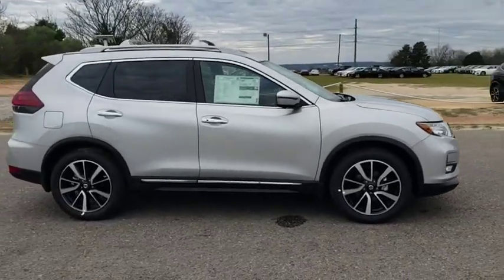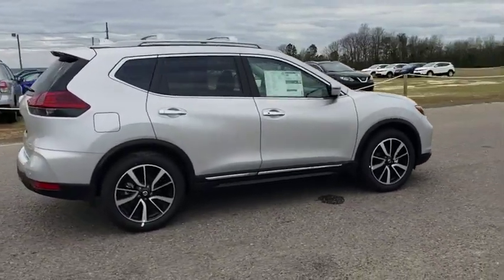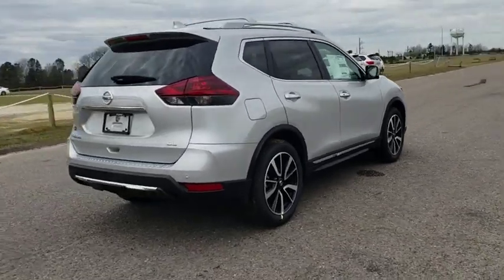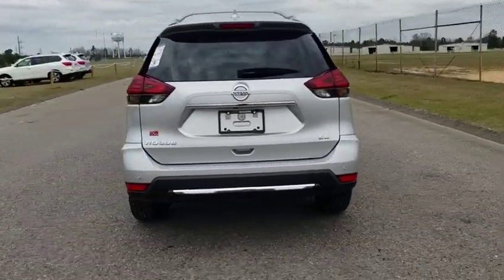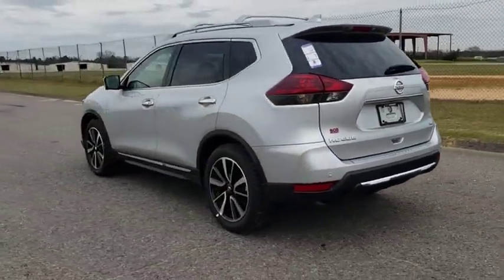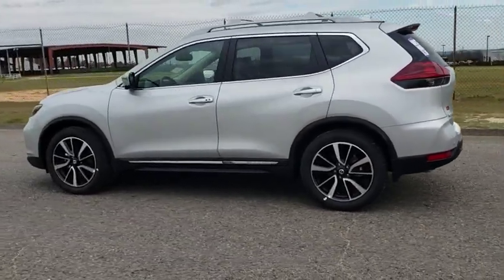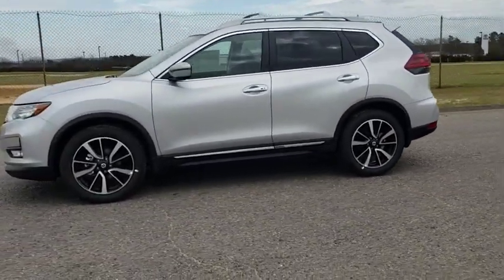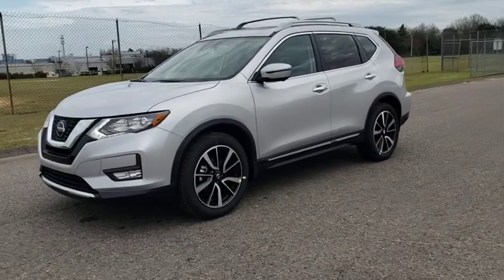2019 Nissan Rogue Augusta, Martinez, Evans, Grovetown, Aiken, North Augusta, SC C747648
Brilliant Silver Metallic N 2019 Nissan Rogue available in Beech Island, South Carolina at Bob Richards Nissan. Servicing the Augusta, Martinez, Evans, Grovetown, Aiken, North Augusta, GA area.

Brilliant Silver Metallic 2019 Nissan Rogue SL FWD CVT with Xtronic 2.5L 4-CylinderbrbrThis Vehicle qualifies for Complimentary 10 Year 250,000 Mile Limited Power Train. Huge Value! See Dealer for Details. 26/33 City/Highway MPG